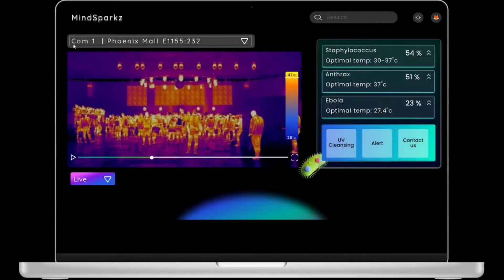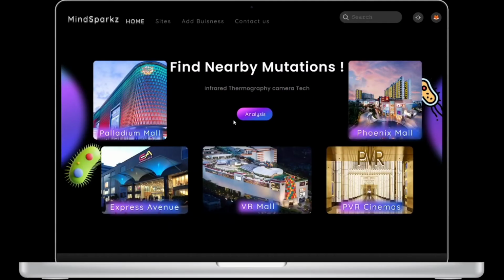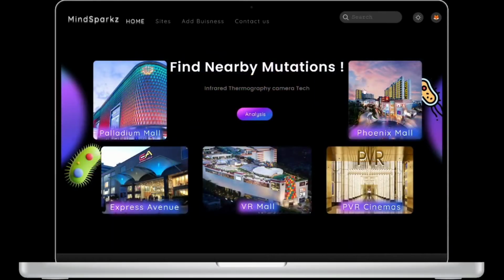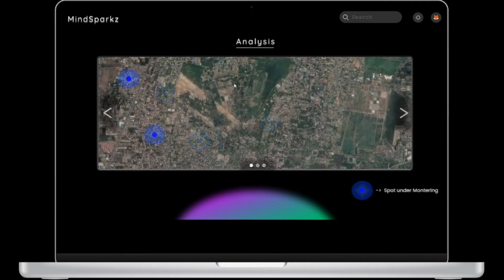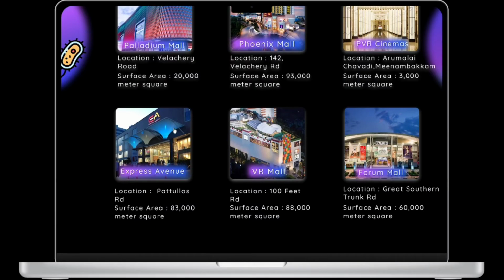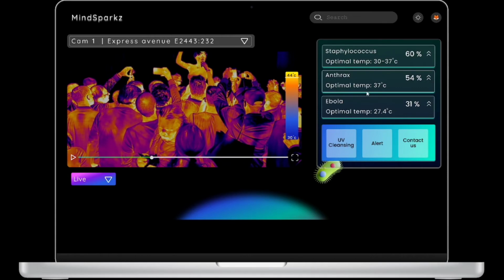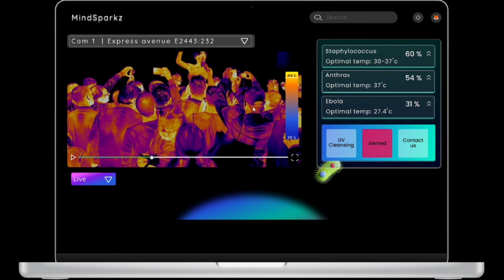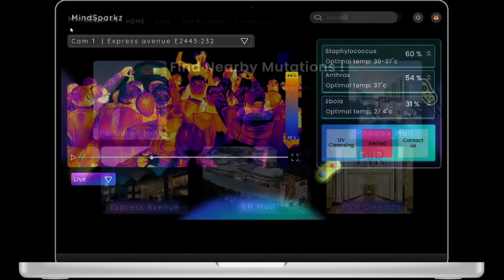My video presentation for the Accenture's innovation challenge 2022. Team - Mindsparkz 💫